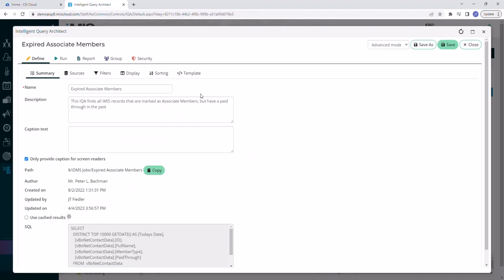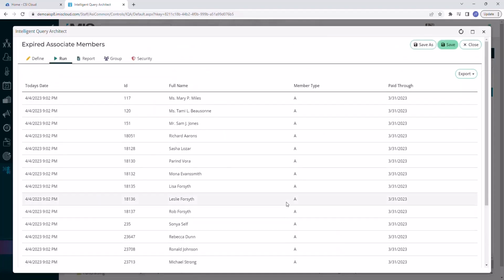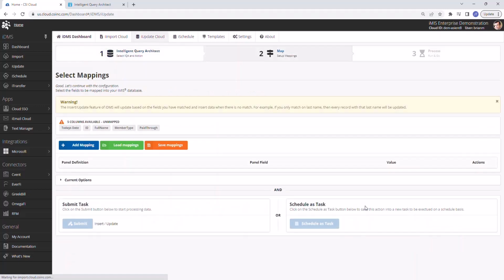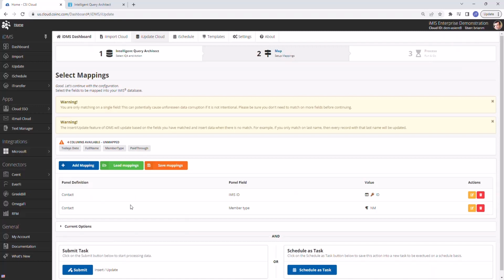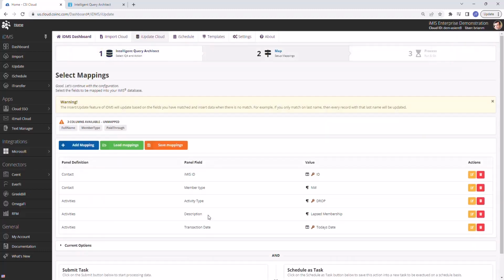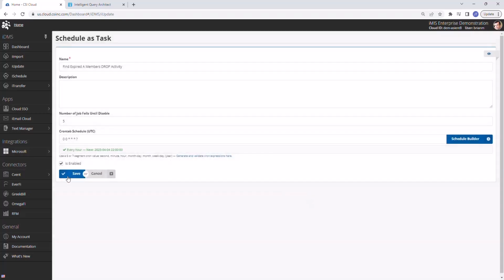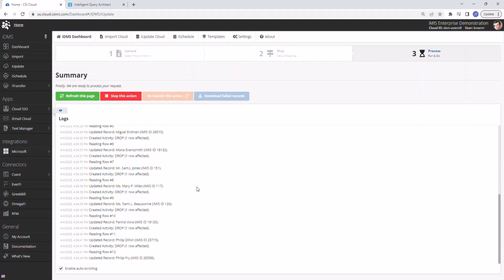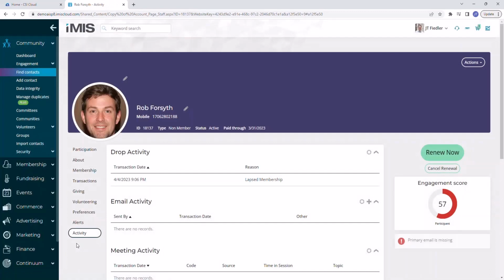iMIS Data Management Suite | Updating Member Types With a Drop Activity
In this video, we explore how you can bulk update Member Types based on a paid through date in the past as well as add a DROP Activity to the iMIS record.